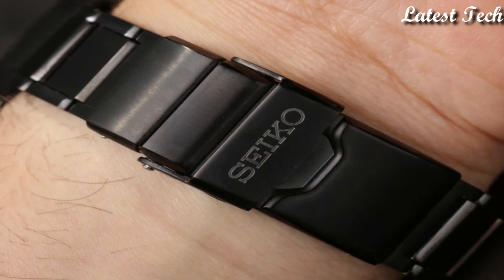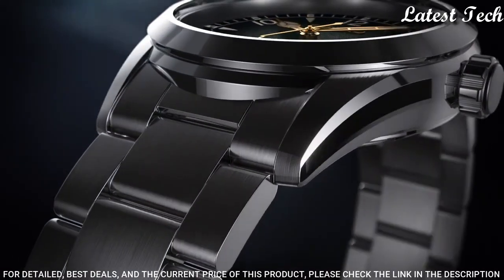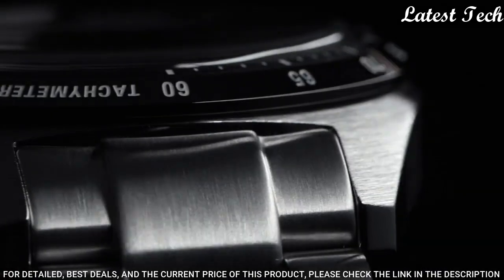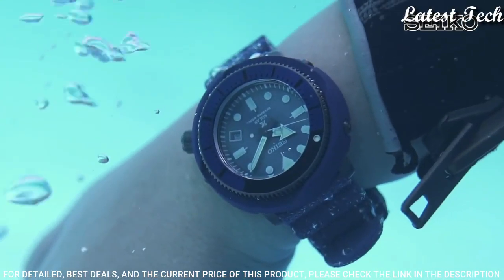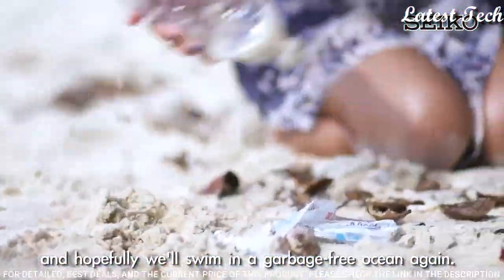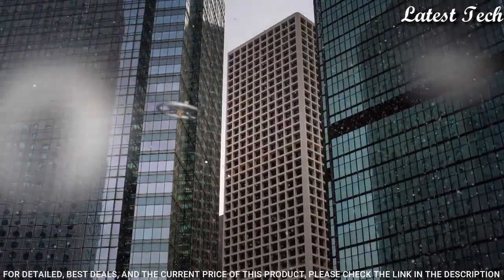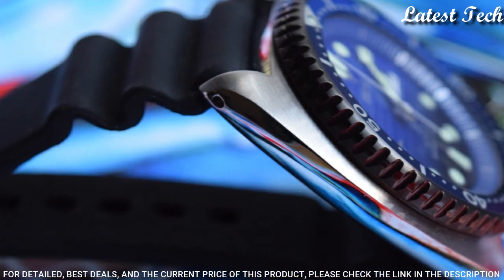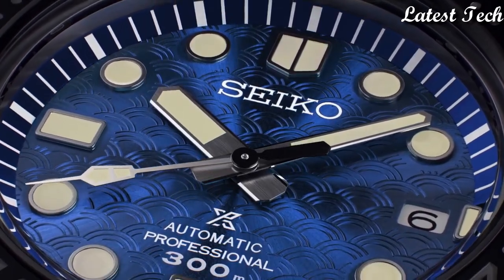Top 5 Best Seiko Watchs For Men [2023] Best Seiko Watch 2023